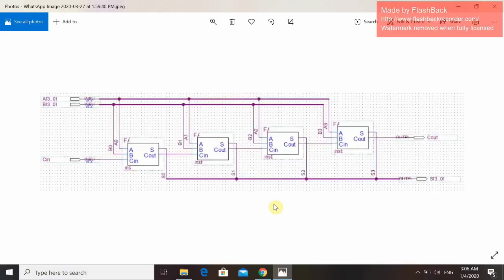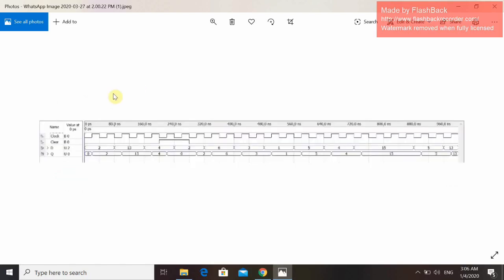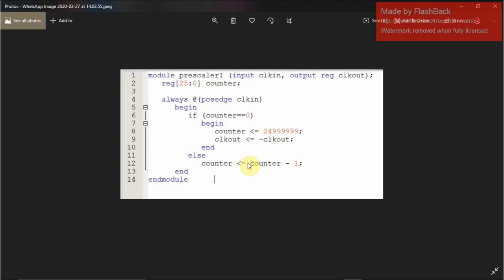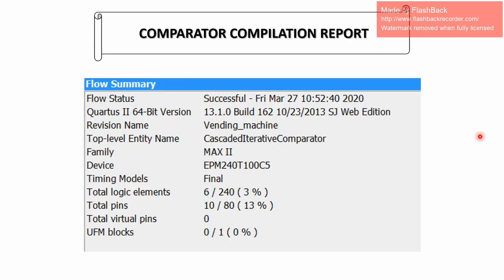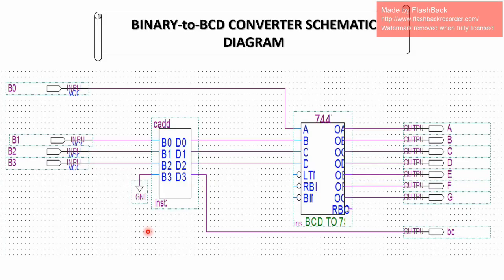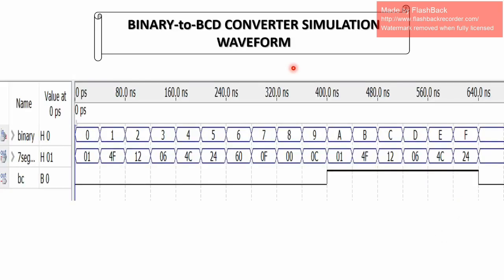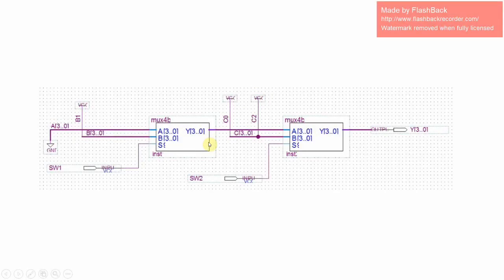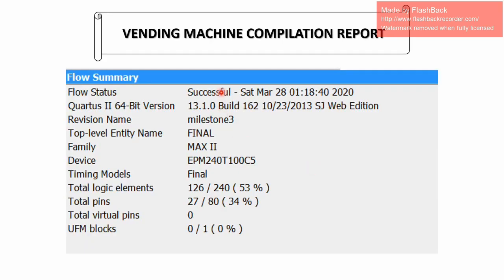Milestone 3 (SKEE 2263 SECTION 01/02)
Subject : Digital System (SKEE 2263)
Students' Names :
- Ahlamee Farha binti Adnan
- Maulidatul Huda binti Jasri
- Nur Aina Syafiqah binti Azlan
- Nurul Afiqah binti Mohamed Jailani